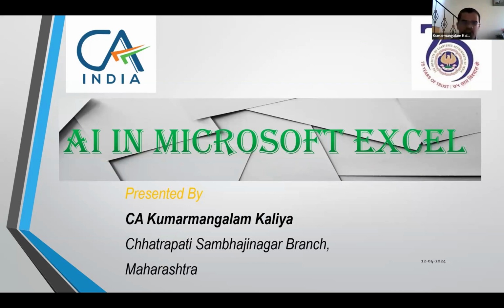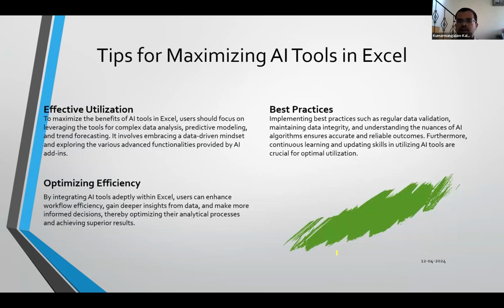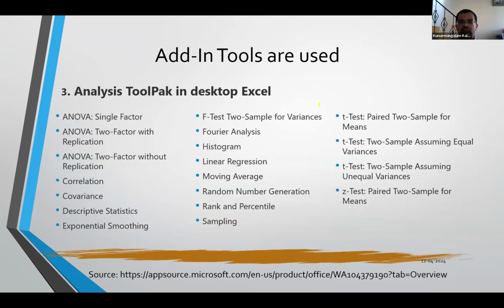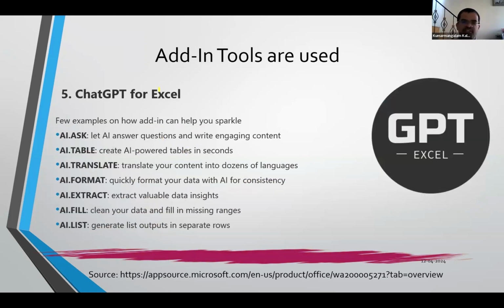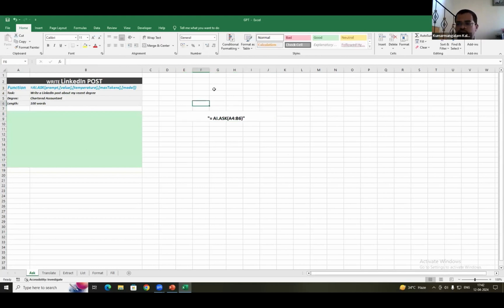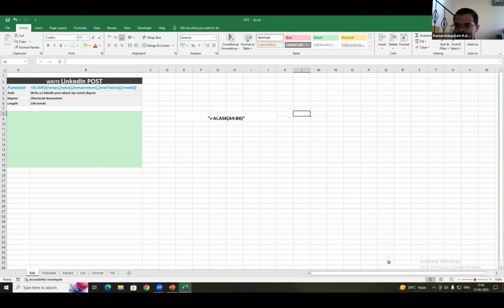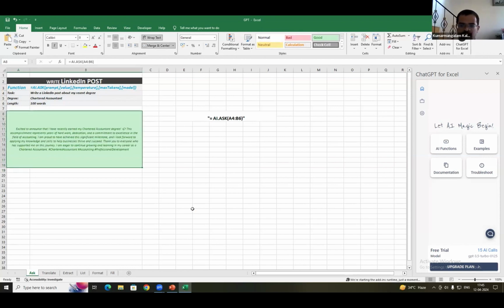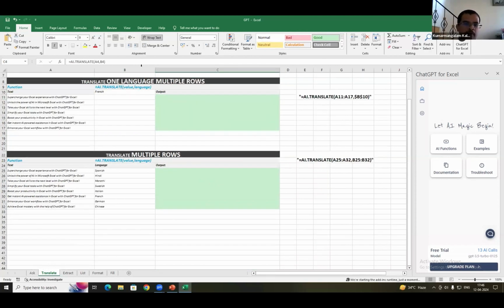Hackathon 2: Series 1 - Use Case 14 | Copilot overview in Excel | CA Kumar Mangalam Kalia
An exclusive Webinar on "AI Hackathon: Use Cases in MS Excel," was again hosted for second time on 12th April 2024, from 5 PM to 7 PM.
This enlightening session delved deep into the innovative ways Artificial Intelligence (AI) can revolutionize how we use Microsoft Excel, making complex tasks simpler and more efficient.

Date & Time: 12th April 2024, 5 PM to 7 PM

Highlights of the Webinar:

- Unveiling AI in Excel: Discover the seamless integration of AI capabilities into MS Excel, transforming data analysis, automation, and predictive modeling.
- Real-world Applications: Explore a range of use cases where AI-powered Excel functions solve real-world business and research challenges, enhancing accuracy and efficiency.
- Interactive Hackathon: Participate in our AI Hackathon segment, where you can put theory into practice, showcasing your skills and innovative solutions in Excel.
- Expert Insights: Gain valuable insights from our panel of experts, who will share their knowledge, experiences, and the latest trends in AI and MS Excel integration.
- Q&A Session: Have your queries addressed in our interactive Q&A session, where our panelists will answer questions and discuss the future of AI in business applications.

Why Attend?

- Recorded Attendance: Register through the provided link to ensure your attendance is recorded.
- Unstructured CPE Hours: Eligible participants will earn unstructured CPE hours, contributing to their professional development.
- Rank the Panelists: A unique opportunity to rank the panelists based on their insights, presentations, and responses during the webinar.

Whether you're a professional looking to enhance your Excel skills with AI, a student eager to explore AI applications, or simply curious about the future of technology in business, this webinar is for you. Don't miss this opportunity to be part of the conversation on AI's transformative role in MS Excel.